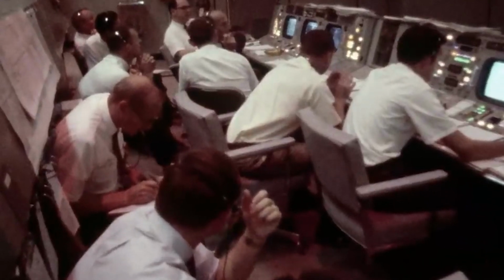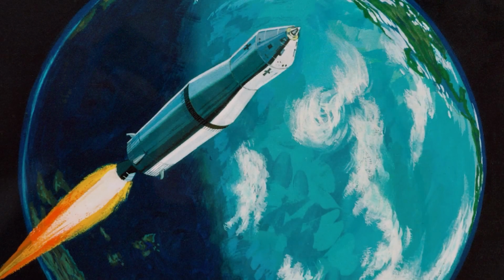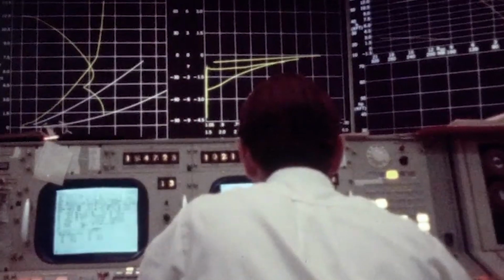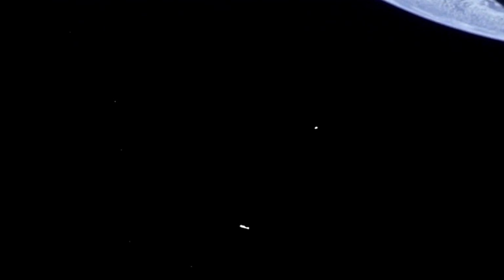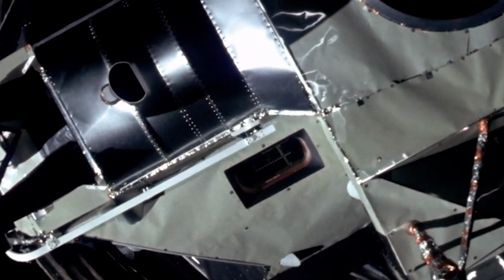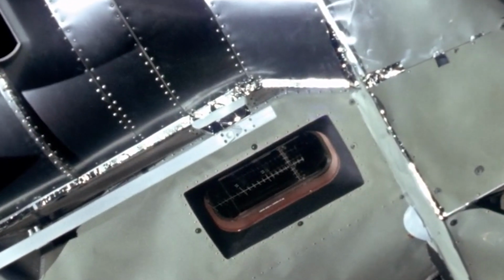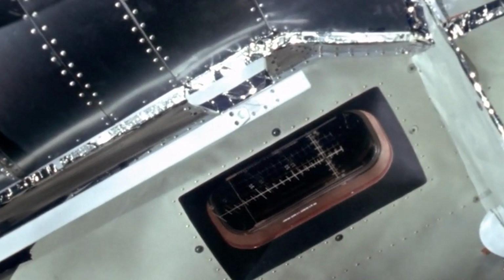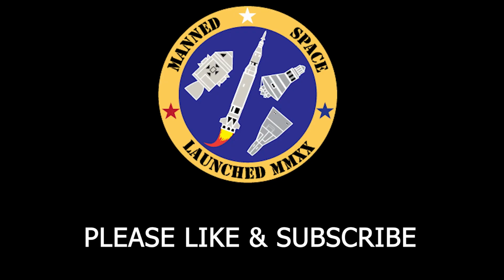Apollo 11 Is Go for the Moon! | As It Happened 57 Years Ago Today!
Some 2 1/2 hours after launch, the crew of Apollo 11 is given a "Go" for the Moon.  On this edition of @Manned Space we relive the moment the crew lights the S-IVB third stage of their Saturn V launch vehicle to begin their nearly 250,000 mile journey to the Moon ahead of humankind's first successful crewed lunar landing.

On July 16, 1969 the crew of Apollo 11 - Neil Armstrong, Buzz Aldrin and Mike Collins lifted off from the Kennedy Space Center in hopes of completing humankind's first visit to another planet.  This fast paced look at the historic Trans-Lunar Injection (TLI) burn includes archival footage and audio of the event as it unfolded.   If you are a fan of the Apollo program you won't want to miss this original look at the flight.

Thanks to the folks who created the Apollo 11 Flight Journal for gathering together a great collection of NASA documents, videos and audio archives from the Apollo 11 mission.